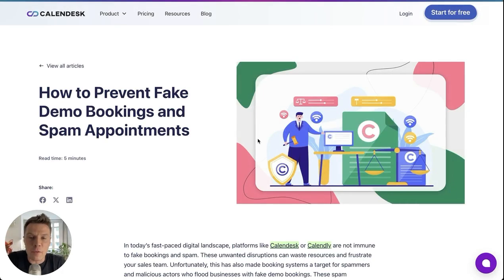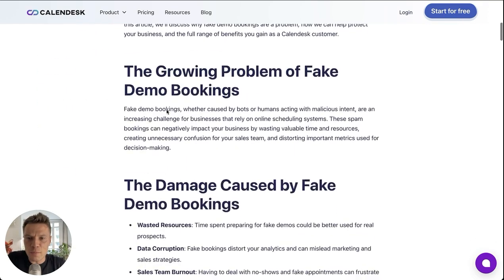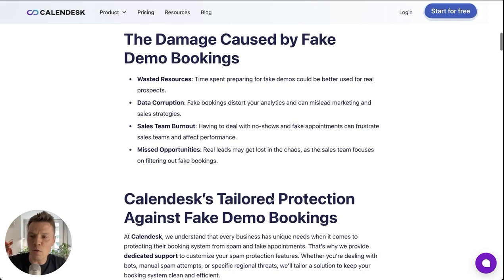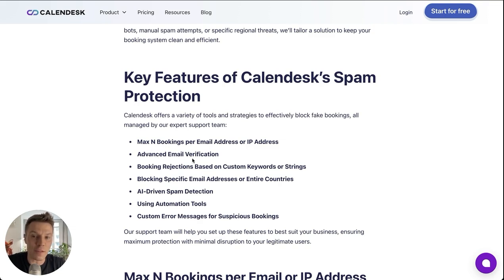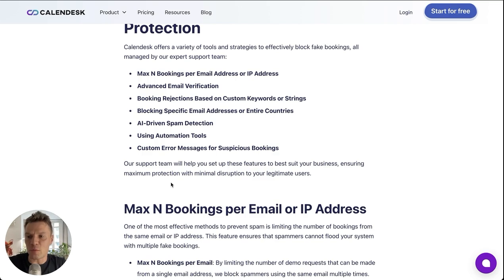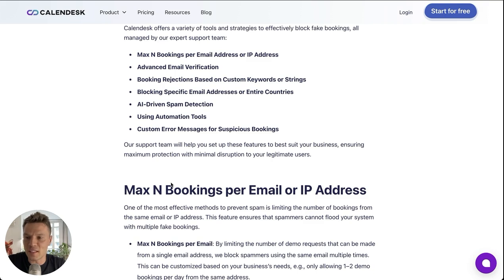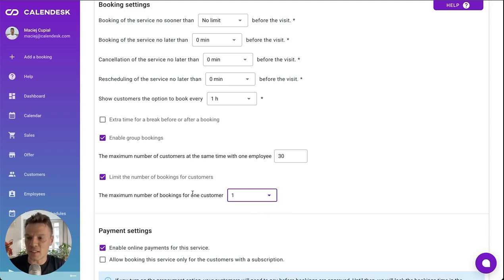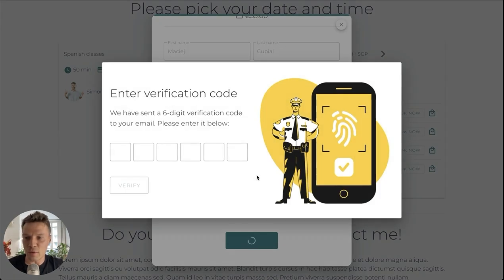How to stop fake bookings & SPAM appointments with Calendesk 🚫📅 | Boost Productivity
Are fake bookings wasting your time and resources? With Calendesk, you can protect your business from spam appointments and streamline your scheduling process. 🛡️ In this video, I’ll show you how to:

 • Block spammers with advanced AI detection 🤖
 • Limit bookings by email/IP address 🔒
 • Use email verification for non-logged-in users 📧
 • Prevent spam from specific regions 🌍

These powerful features will help you save time, improve your data accuracy, and ensure your sales team focuses on real opportunities. 💼 Watch now to learn more!